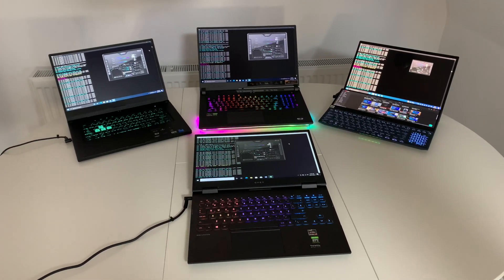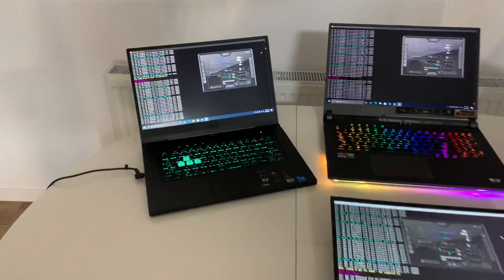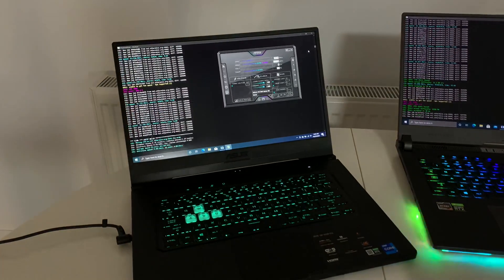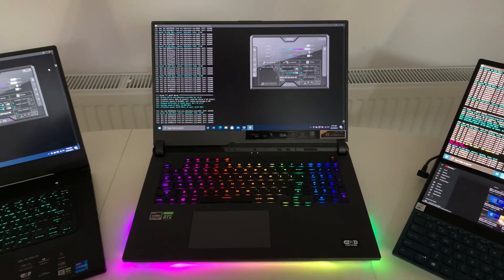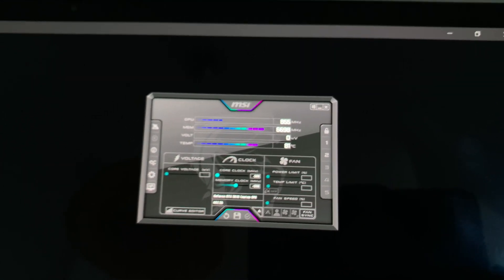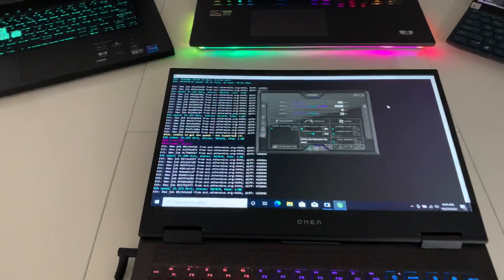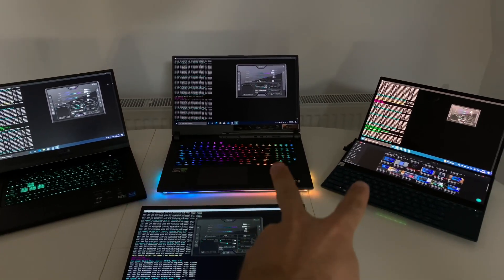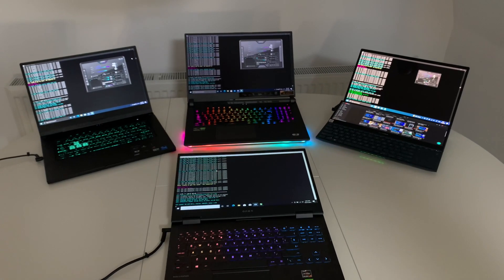Best Performing Laptops for Mining Crypto / ETH Hashrate with RTX 3070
I sorted from all my gaming laptops the best 4 performing ones [2021[

1. The Gaming Laptop on the left:
ASUS ASUS TUF Dash F15 FX516PR
CPU: Intel i7-11370H up to 4.80 GHz
Display: 15.6", Full HD, 240Hz
Memory: 16GB RAM
Storage: 1TB SSD
Dedicated GPU: Nvidia RTX 3070 100W TGP (85W + 15W)
Price range: 1400$ - 1600$

2.  The Gaming Laptop in center, with RGB Keyboard:
ASUS ROG Strix G17 G713QR
CPU: Ryzen™ 7 5800H up to 4.40 GHz
Display: 17.3", Full HD, 300Hz
Memory: 16GB RAM
Storage: 1TB SSD
Dedicated GPU: Nvidia RTX 3070 130W TGP
Price range: 1700$ - 1900$

3. The Gaming Laptop on the right, with 2 displays:
ASUS ZenBook Pro Duo 15 OLED UX582LR
CPU:  i7-10870H up to 5.00 GHz
Display: 15.6", 4K, UHD
Memory: 32Gb RAM
Storage: 1Tb SSD
Dedicated GPU: Nvidia RTX 3070 100W (85W + 15W)
Price range:  2600$ - 3000$

4.  The bottom laptop (the most stable):
HP OMEN 15-en1005nq
CPU:  AMD Ryzen™ 7 5800H up to 4.40 GHz
Display: 15.6", Full HD
Memory: 16Gb RAM
Storage: 512Gb SSD
Price range:  1600$ - 1800$

More settings and troubleshooting you can find in my video library.